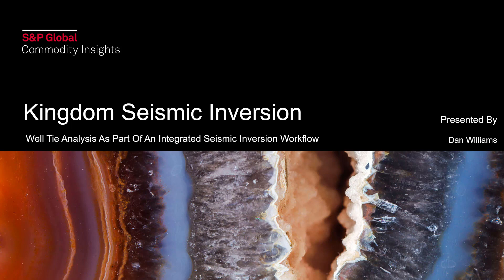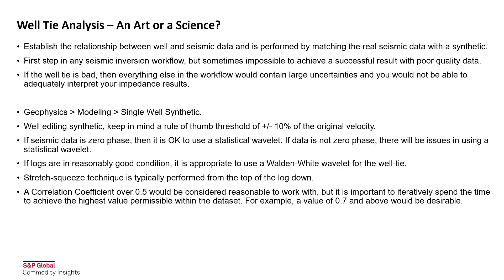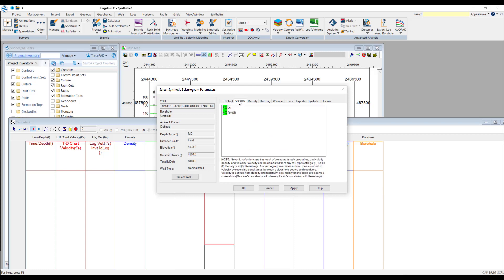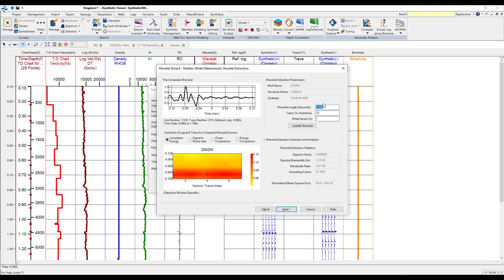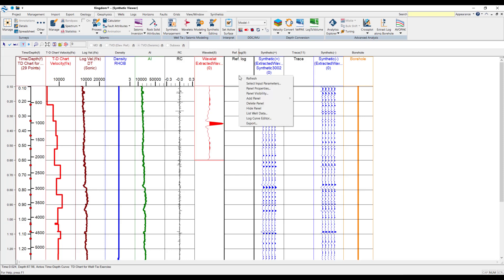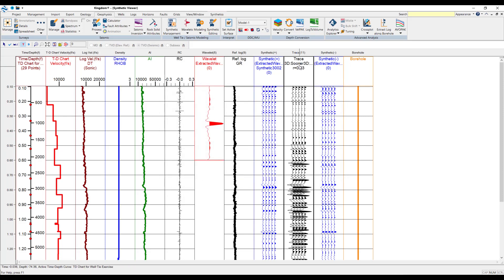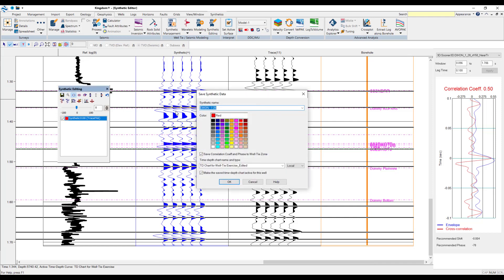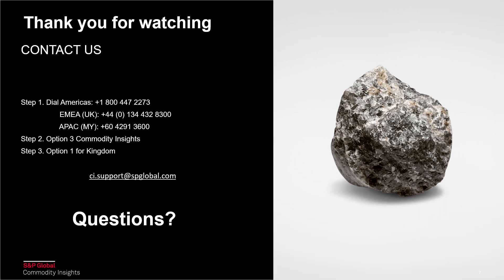Well Tie Analysis As Part Of An Integrated Seismic Inversion Workflow in The Kingdom Suite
Kingdom offers users advanced cross disciplinary collaboration
Leveraging inputs from Kingdom modules and Analytics Explorer, as well as Harmony, S&P Global’s engineering platform, to provide you with more confidence in your analysis. Using these as inputs to inversion, Kingdom Seismic Inversion is able to provide high quality results that offer increased insights into your reservoir.

Kingdom Seismic Inversion provides a full suite of inversion workflows through an easy-to-use tool kit that reduces time spent on task and rework and enables the interpreter to complete advanced geophysical workflows typically done by a specialist.

With the addition of Pre-Stack inversion and inversion feasibility methods in 2020 we can compete with the leading inversion applications with a lower cost of ownership and we combine the latest technology and the efficiencies of connection to Kingdom and its tools like Kingdom Analytics.

This video discusses the steps required to perform a well-tie analysis in The Kingdom Suite, under the Geophysics - Modeling - Single Well Synthetic tab.

When editing a synthetic, keep in mind a rule of thumb threshold of +/- 10% of the original velocity.

If seismic data is zero phase, then it is OK to use a statistical wavelet. If data is not zero phase, there will be issues in using a statistical wavelet.

If logs are in reasonably good condition, it is appropriate to use a Walden-White wavelet for the well-tie.

Stretch-squeeze technique is typically performed from the top of the log down.

A Correlation Coefficient over 0.5 would be considered reasonable to work with, but it is important to iteratively spend the time to achieve the highest value permissible within the dataset. For example, a value of 0.7 and above would be desirable.